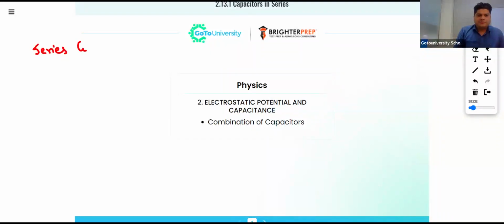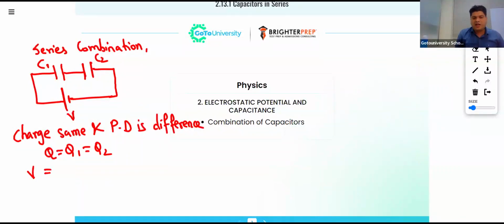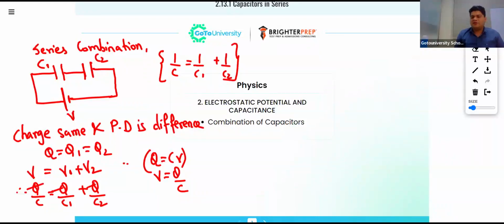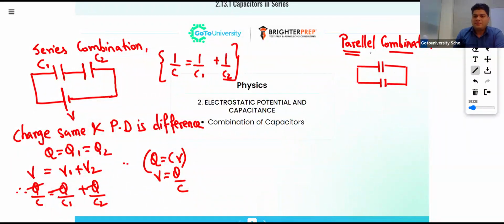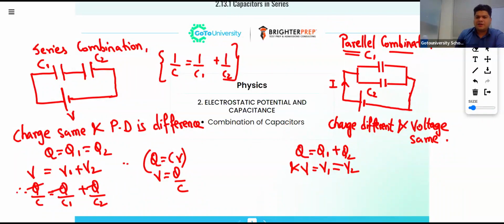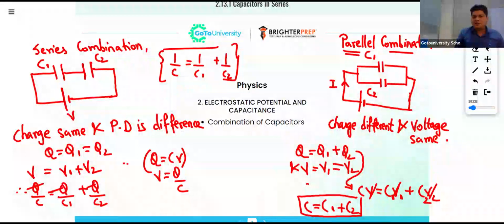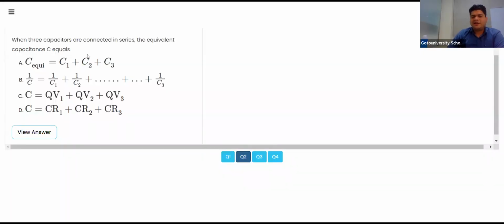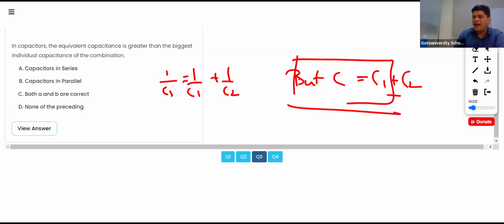CBSE Class 12: Understanding Combination of Capacitors - Chapter 2 Complete Guide | Gotouniversity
Chapter No. 2 - Electrostatic Potential and Capacitance | Physics
Topic: Combination of Capacitors

In this video, we're diving deep into the world of capacitor combinations. Join us as we unravel the strategies and techniques for combining capacitors in electrical circuits to achieve desired capacitance values and enhance circuit performance.